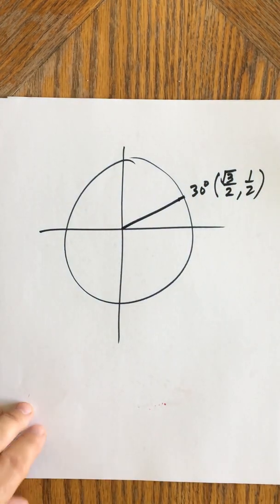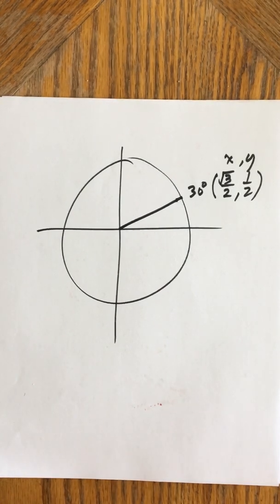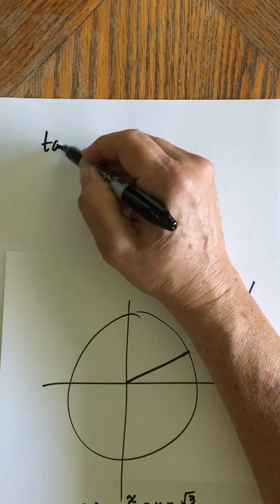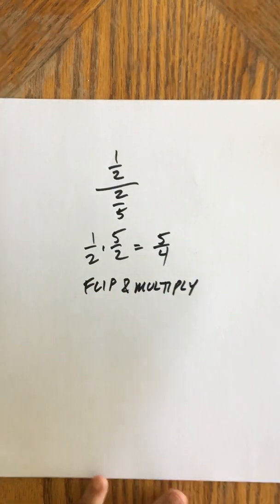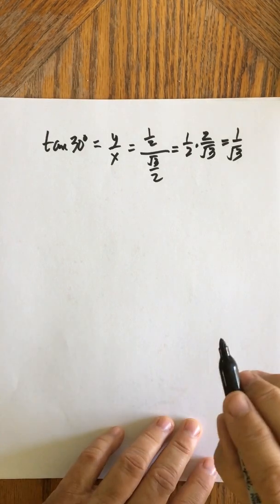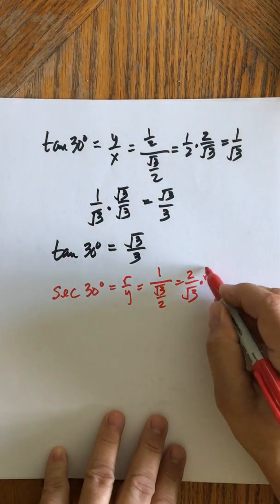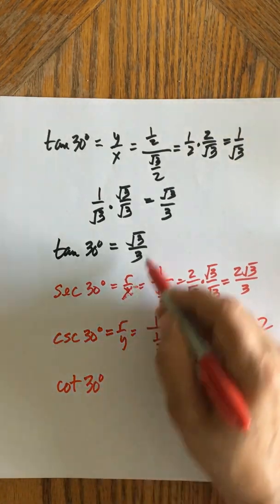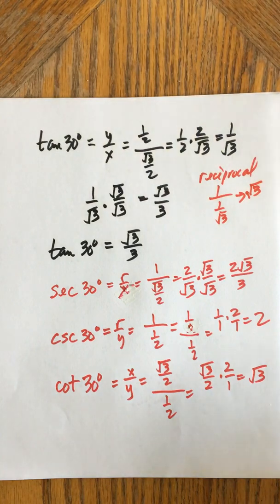Find Six Trig Functions of - 2850 degrees